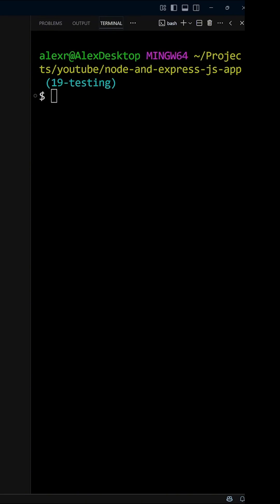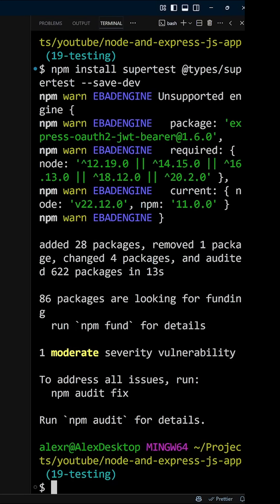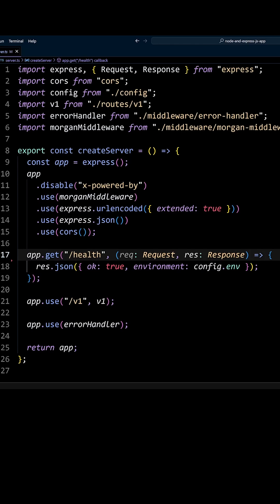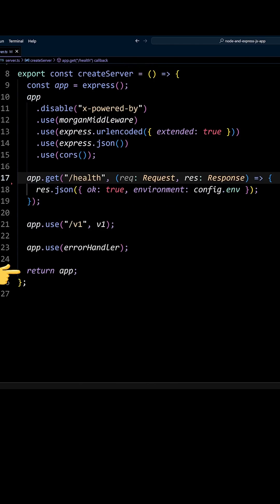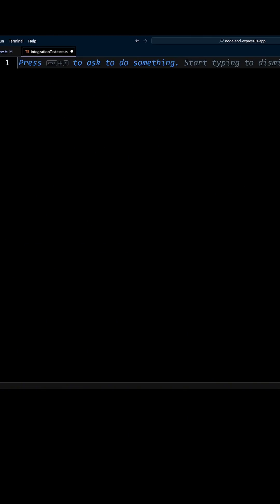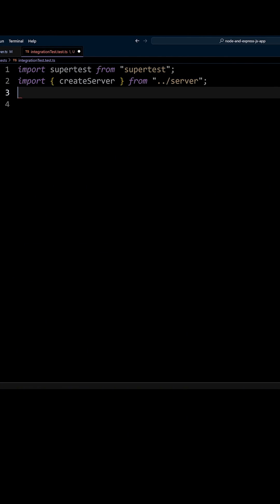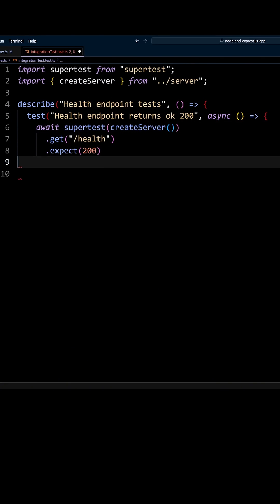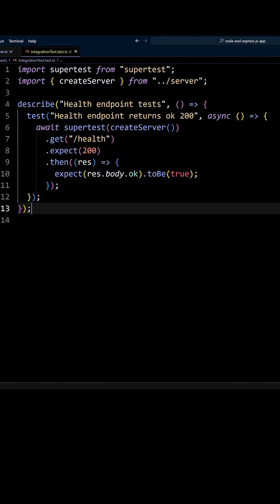Setting up Supertest for API Testing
*RECOMMENDED BOOKS:*
🌟Master Node.js Web Development